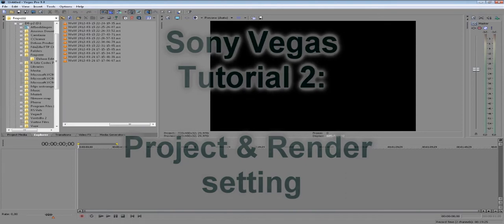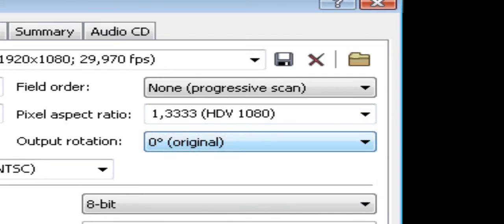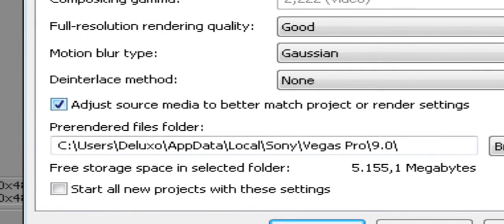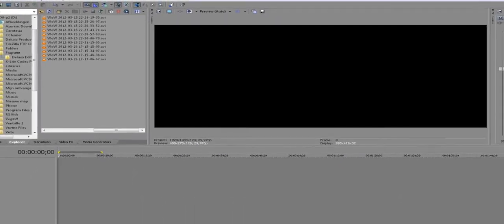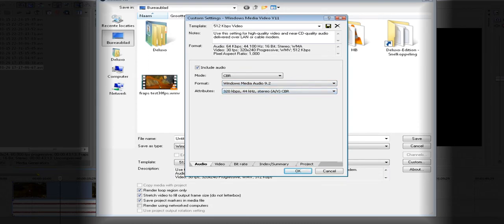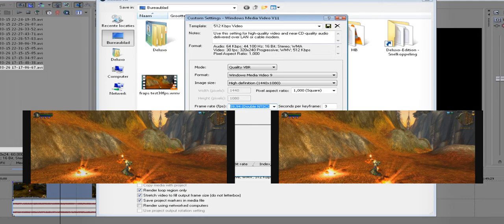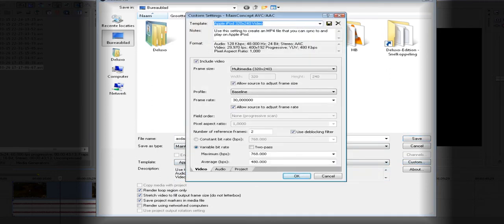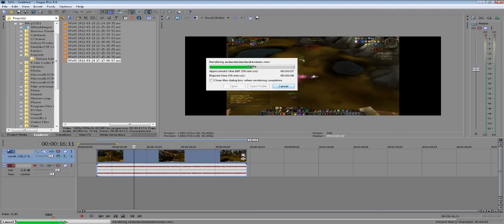[Tutorial] Sony Vegas: Project & Rendering settings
Second tutorial of Sony Vegas by Deluxo Edition.net

(Project & Rendering settings)